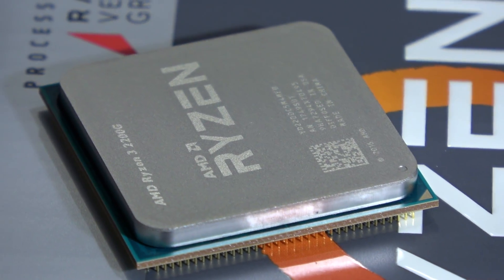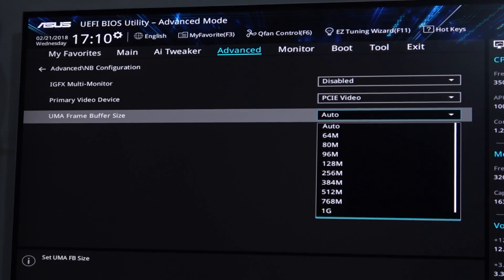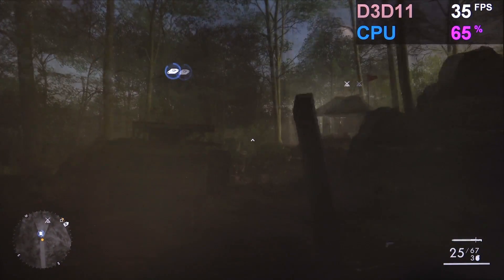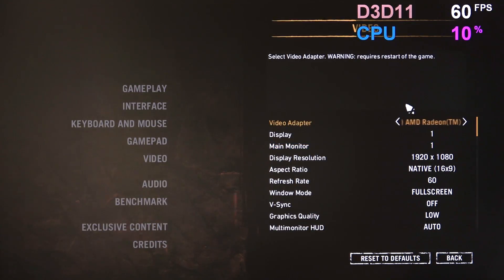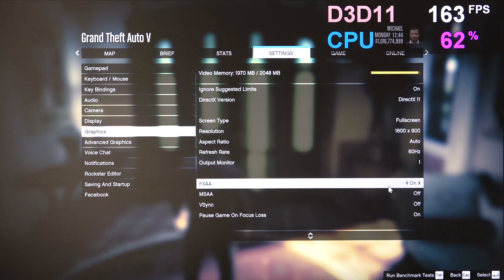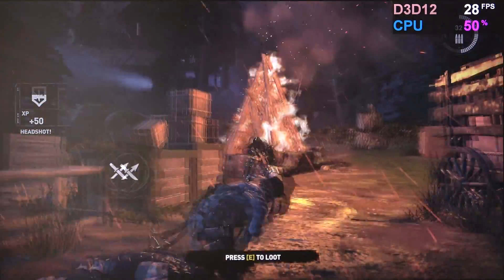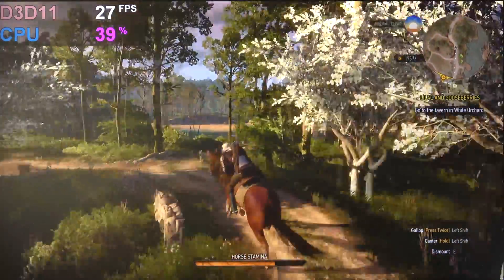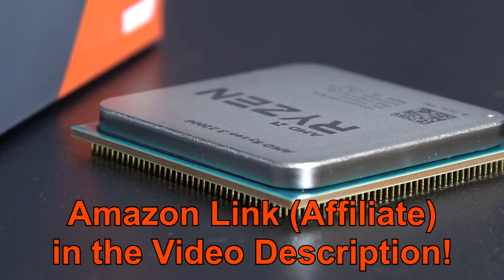Best Graphics Settings for Ryzen 3 2200G (Integrated Vega Graphics)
At what settings can you GAME with the Ryzen 3 2200G with integrated Vega Graphics?